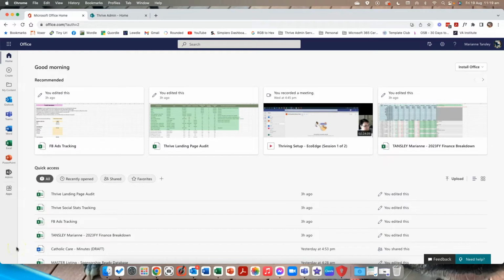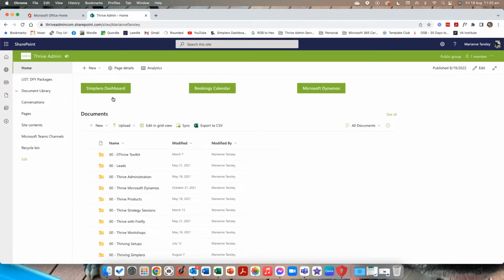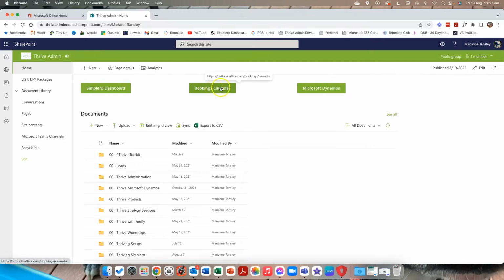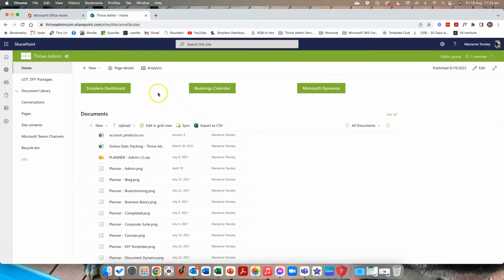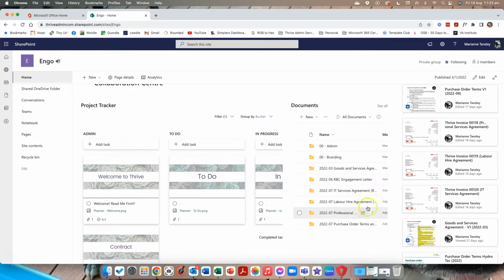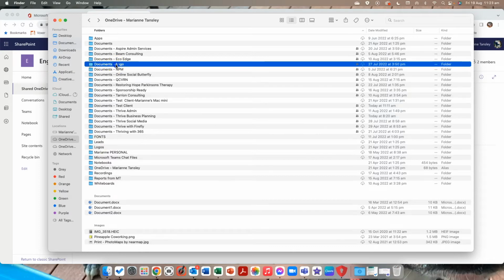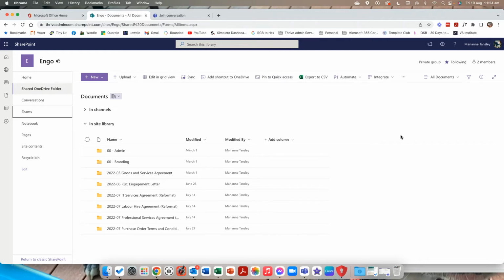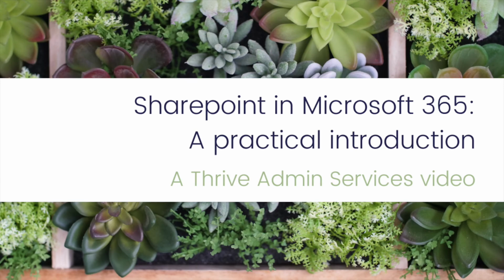Thriving Business: Sharepoint in Microsoft 365 – A Practical Definition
In this video, I’m giving you an introductory, practical definition to Sharepoint, one of the apps within Microsoft 365.

Sharepoint is often thrown around in a techy way, and can be quite intimidating if you don’t really understand what it does, and why it’s very useful.

In this video, I’m having a chat with you, giving you both a very practical definition of what Sharepoint is and how it works, AND showing you how I use Sharepoint for Thrive (both for running the business, and for client-facing work).

It’s all about removing any of the myths that you aren’t clever enough to work with Sharepoint – you are totally capable! But only if you understand what it does, why you need it, and how to use it to meet your own needs!

In this video, I explain Sharepoint by comparing it to a paper filing system, and showing you how you can add files into your Sharepoint so that you have a compartmentalised, clean and secure system for collaboration and content.

TIMESTAMPS:
00:00 Introduction
00:46 A practical definition for Sharepoint
03:50 See Sharepoint in action
09:24 Summary

ABOUT ME